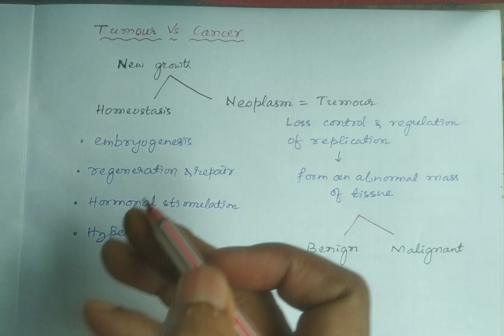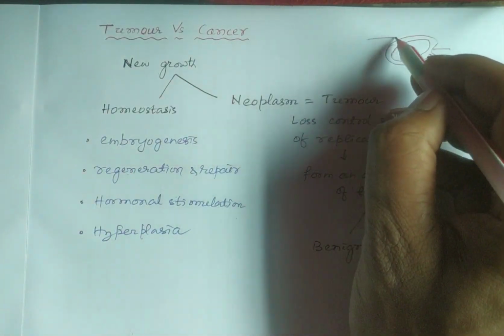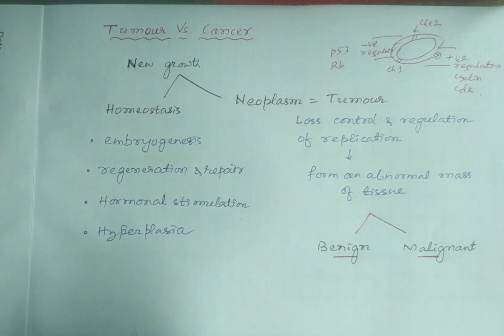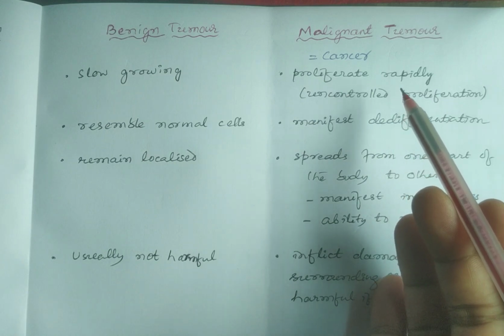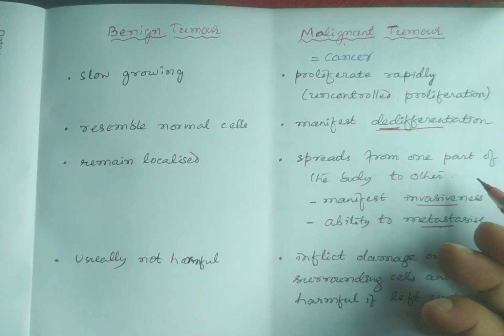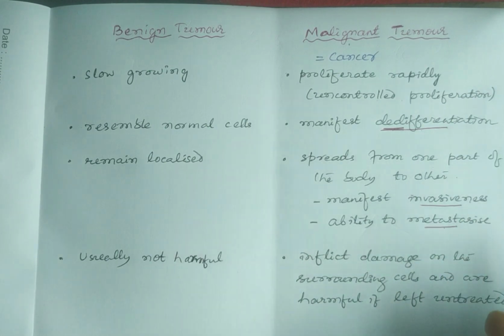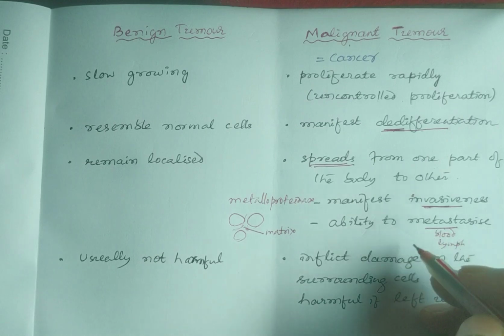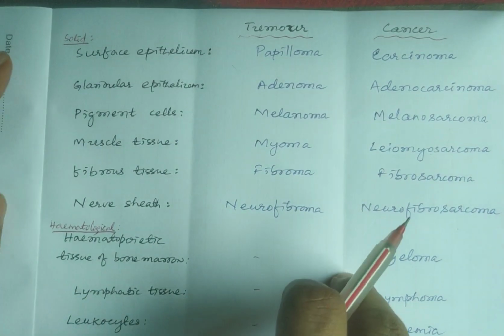Tumour Vs Cancer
pharmacy, pharmacology, clinicalpharmacology , cellularandmolecularpharmacology, pharmacotherapeutics, biochemistry, pharmacokinetics, pharmacodynamics, pathophysiology. This video describes the difference between tumour and cancer. All cancers are tumours but all tumours are not cancers.